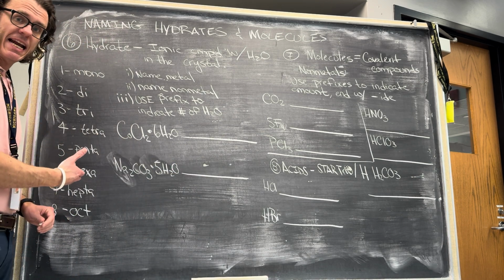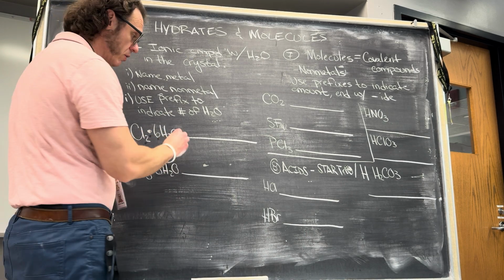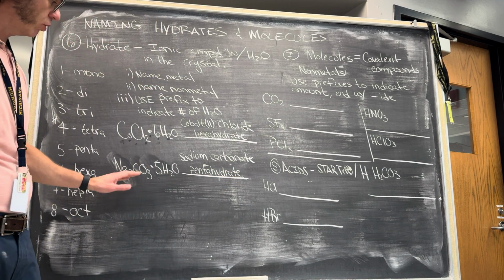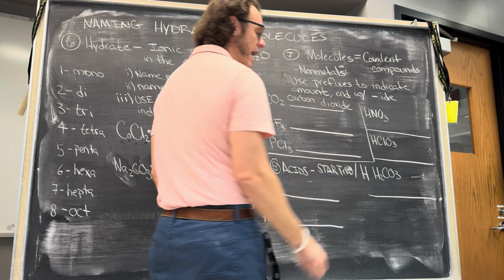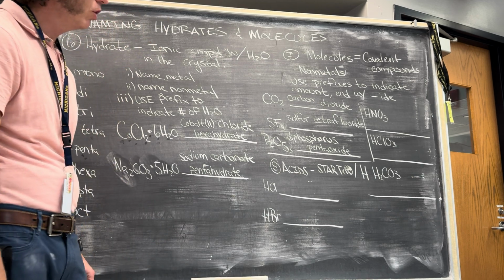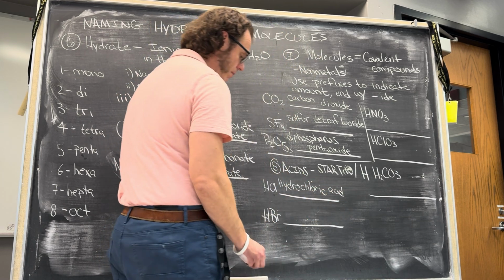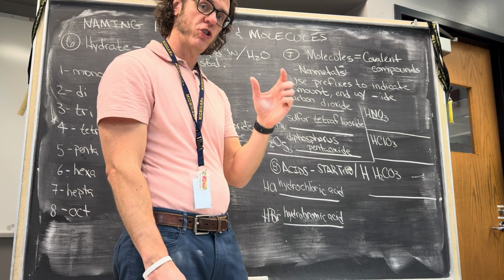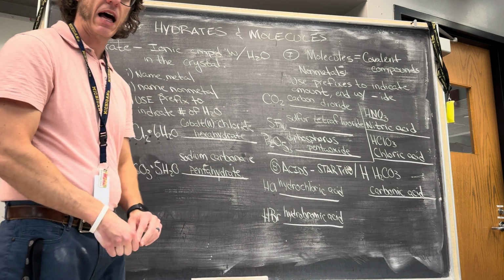Naming Video 2